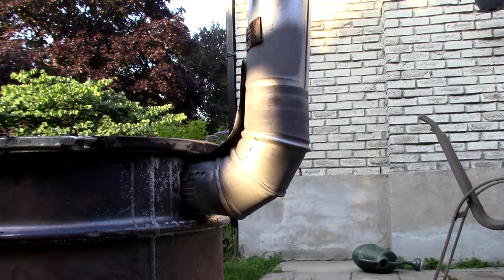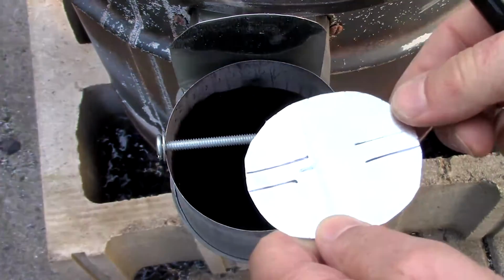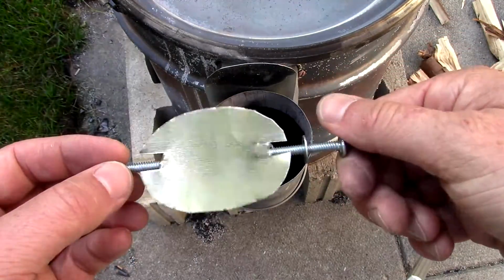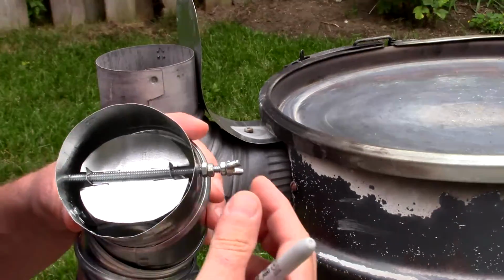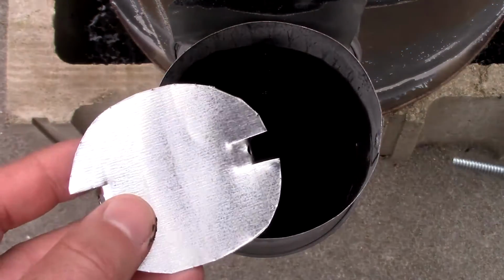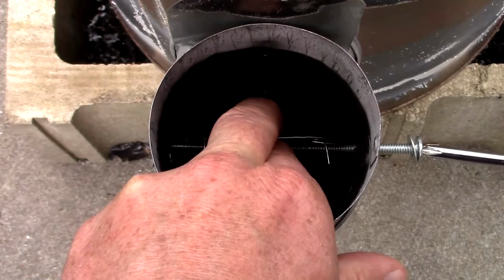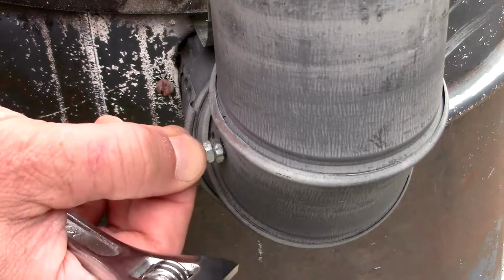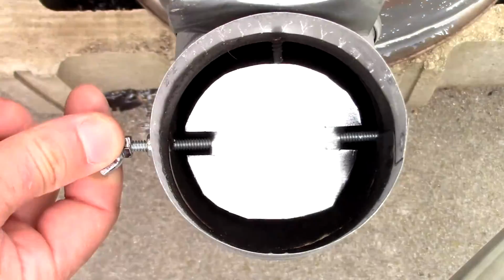How To Make Damper for Tent Stove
This is a sample chapter for the plans that are available at this link.

The plans include text and video chapters of each step so that you can easily follow along and make your own wood stove.

There's over 2 hours of video footage in the 22 chapters.

Have you ever wanted to build your own wood stove but didn't know where to start?  These instructions reveal every detail of how.